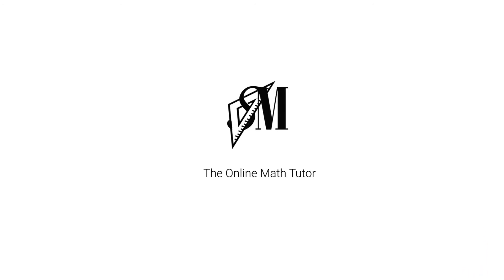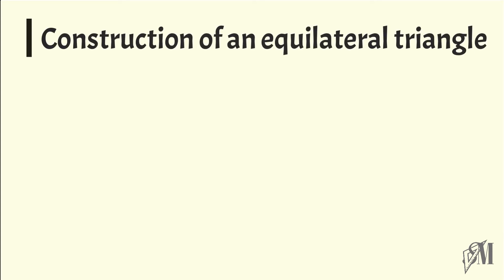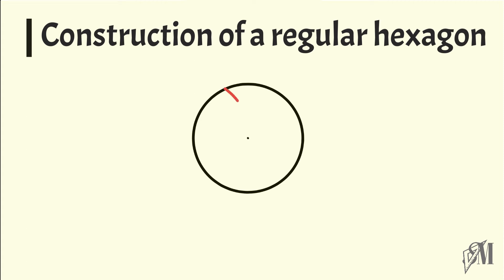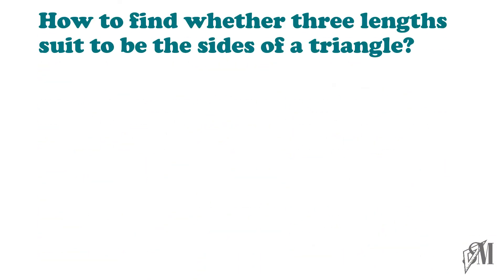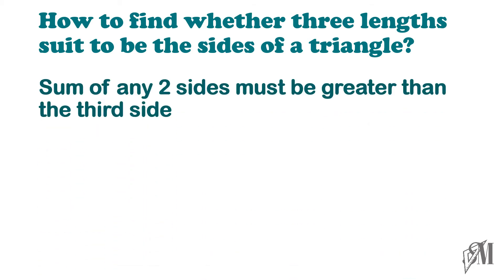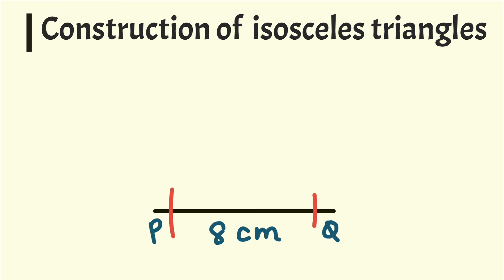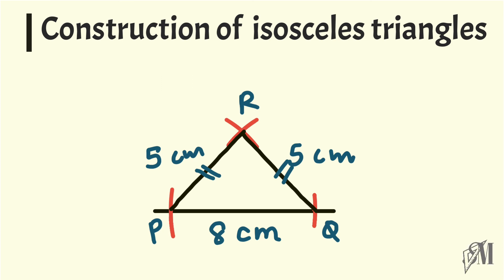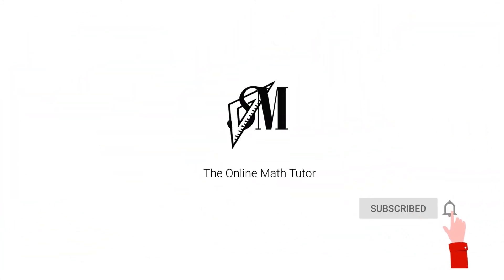Construction of Triangles - Grade 8 - Mathematics - National Curriculum I English Medium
This video helps you to learn the basics of constructing triangles.